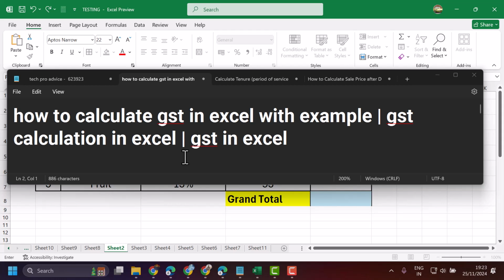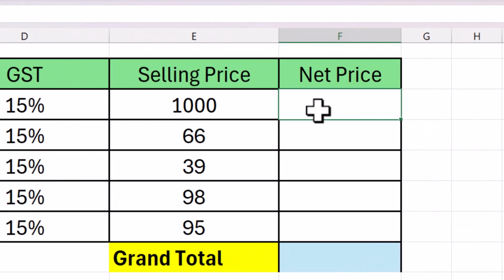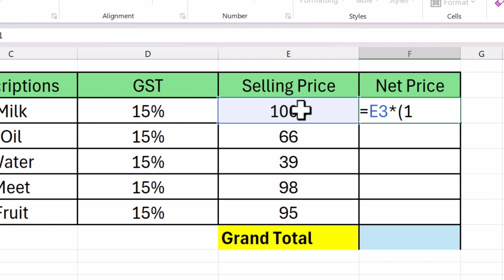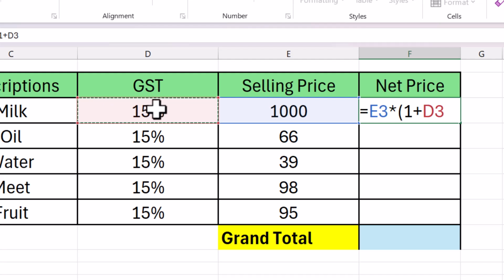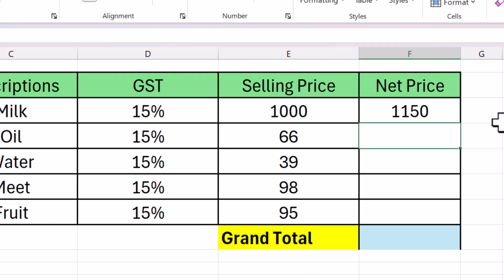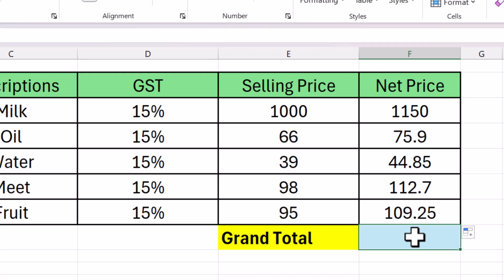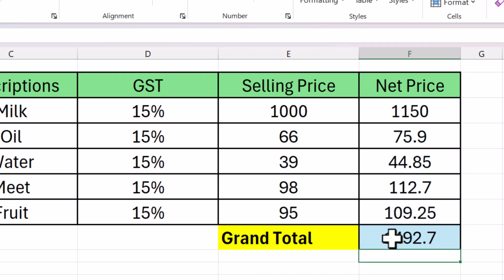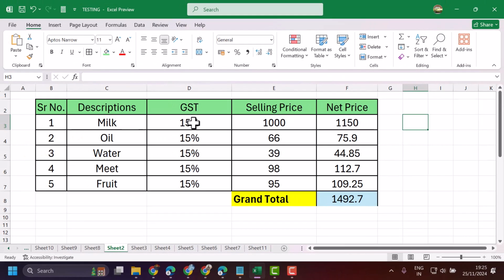how to calculate gst in excel with example || gst calculation in excel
how to calculate gst in excel with example